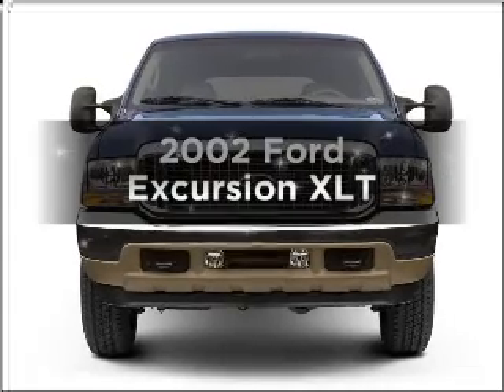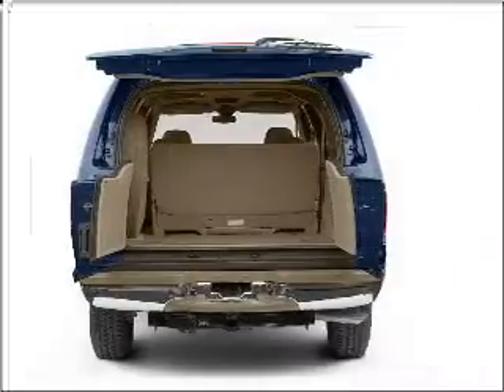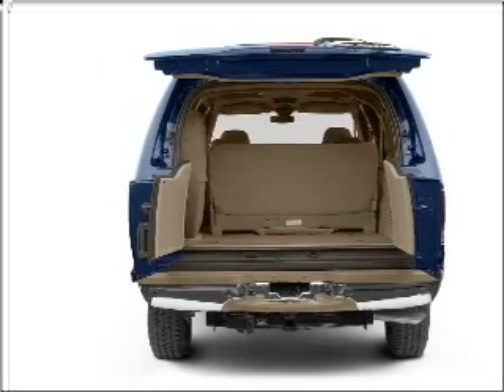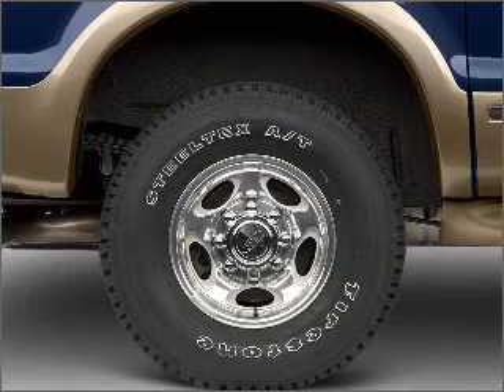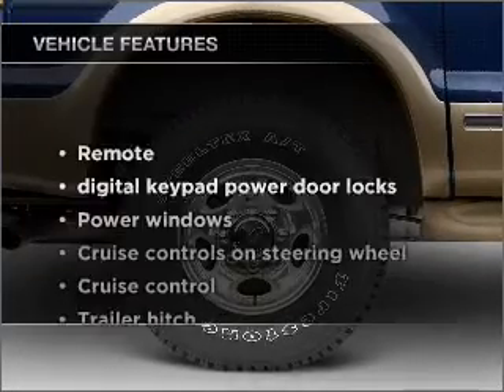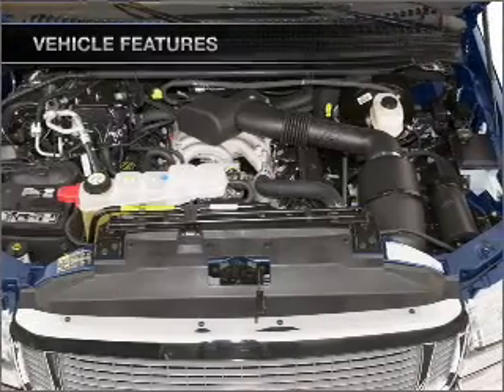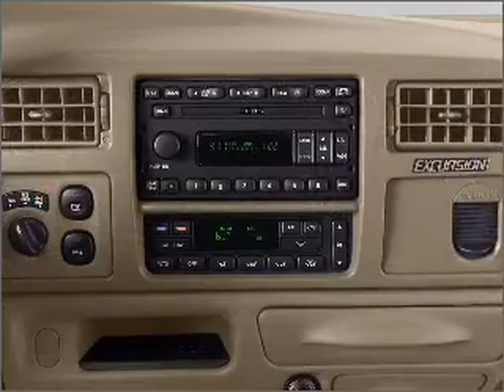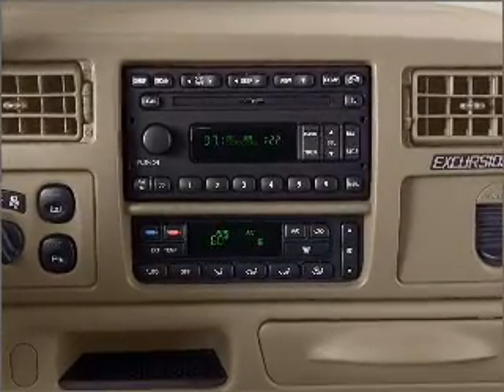2002 Ford Excursion - Longview TX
Year: 2002
Make: Ford
Model: Excursion
Trim: XLT
Engine: 5.4 liter 8 cylinder 16 valve
Transmission: 4-Speed Automatic
Color: Red
Mileage: 149626
Address:
800 East Hwy 31